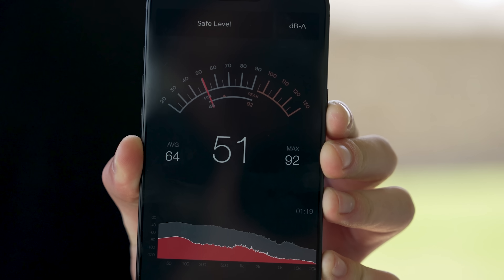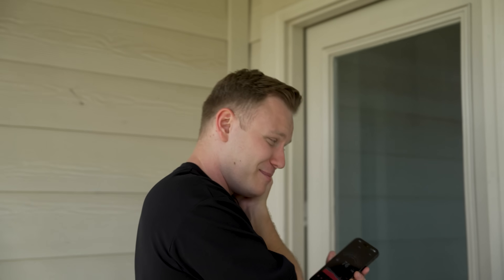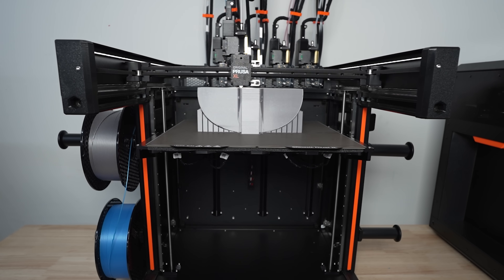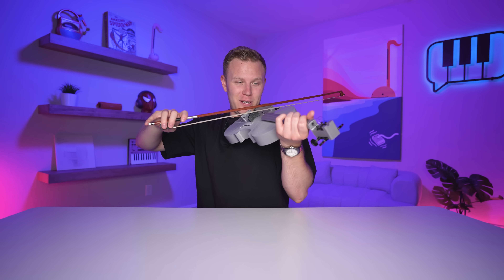I Tested INSANE 3D Printed Instruments!